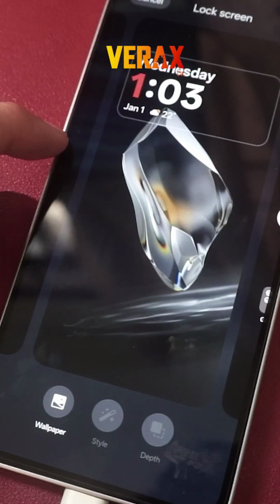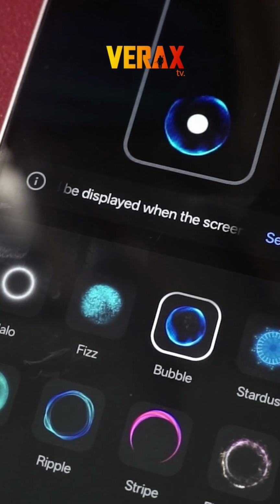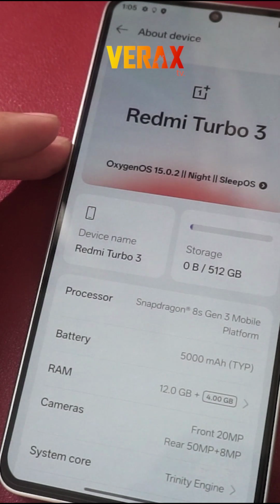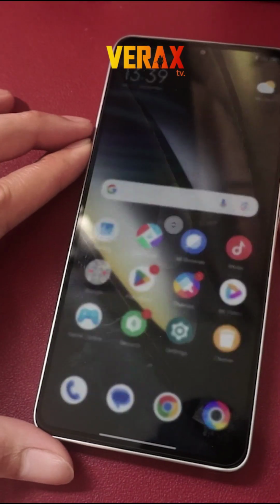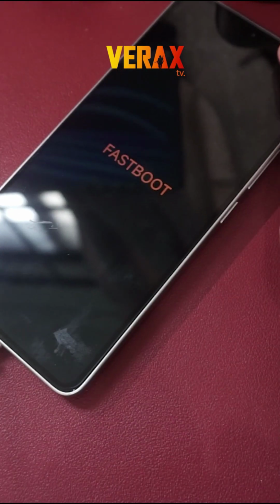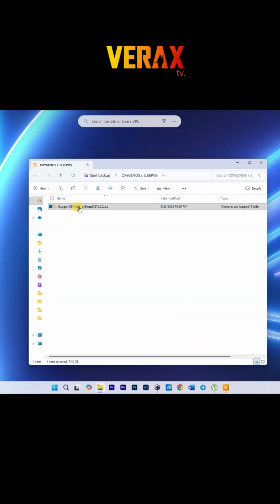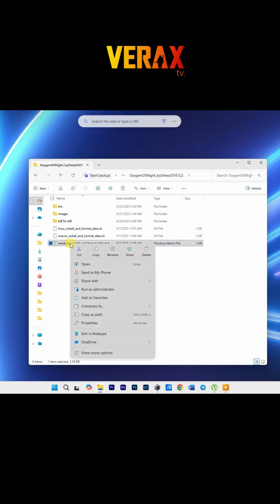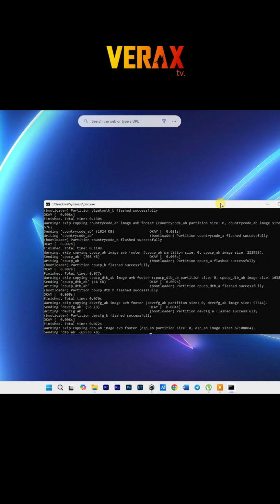OxygenOS x SleepOS (Installation Guide) for Poco F6 and Redmi Turbo 3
OxygenOS Night by SleepOS (Installation Guide) - Poco F6 and Redmi Turbo 3

Looking for speed, style, and zero bloat? This ROM delivers a clean, smooth, and highly customizable Android experience that just works — fast and fluid. Whether you're into gaming, multitasking, or just want full control without the clutter, this ROM keeps it simple and sharp. Welcome to OxygenOS Night by SleepOS version 15.0.2!

We’ll walk you step-by-step through the full installation process of OxygenOS Night using HyperOS 2.0 as the base — from requirements to flashing, to the first boot and setup.
🧰 Pre-Requisites:
✔️ Unlocked Bootloader
✔️ OxygenOS ROM flashable file + required images (Download links below)
✔️ PC with Platform Tools installed
🎥 ROM Preview Included
See how OxygenOS Night looks and feels in real-time with a preview segment after setup.

📢 Drop any questions or issues in the comments — we’ll try to help ASAP!